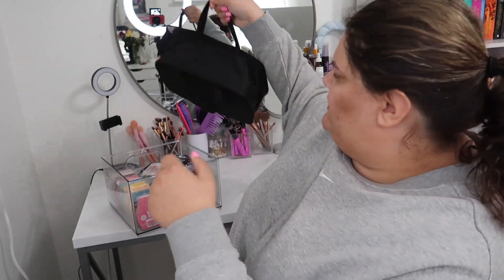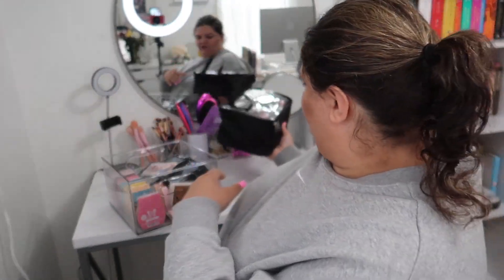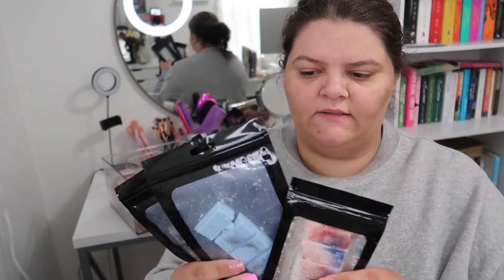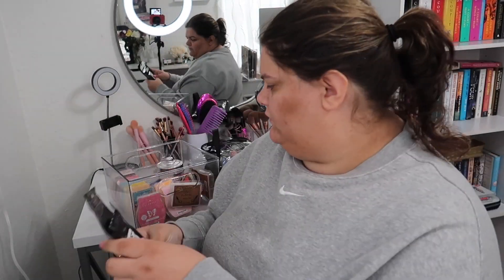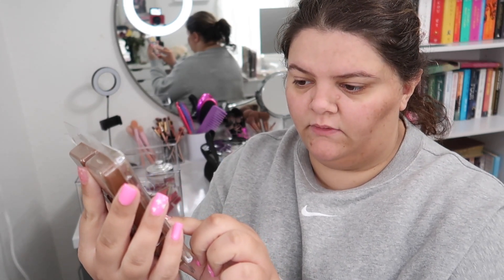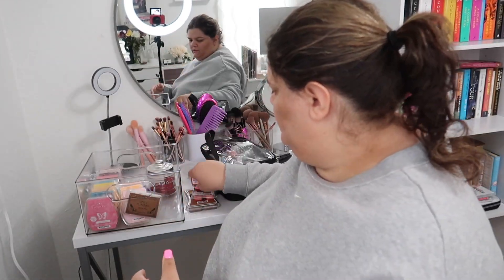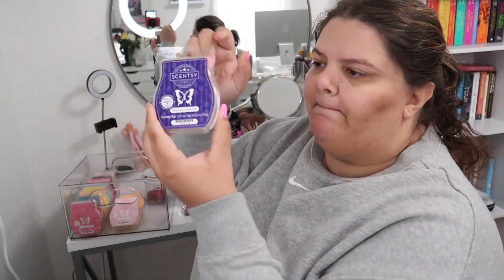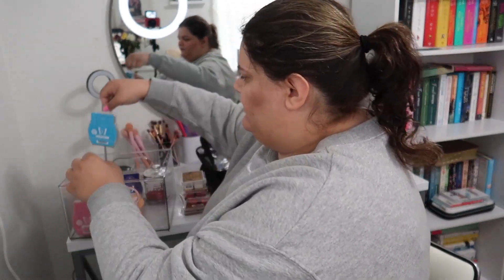Wax Melt Collection 2024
Pinterest olivialovesbeauty
personal tiktok: the_great_olivia_

music is from epidemicmusic

about me:
age: 28
im from: missouri
Cameras i use: Canon g7x mark ii